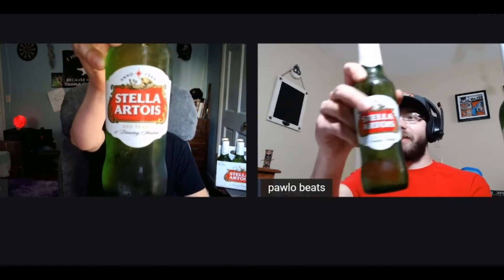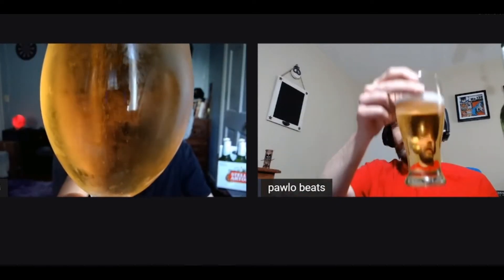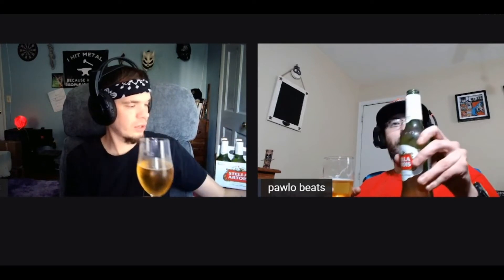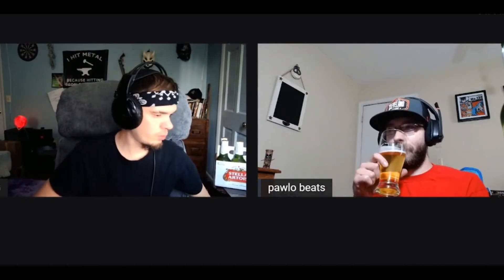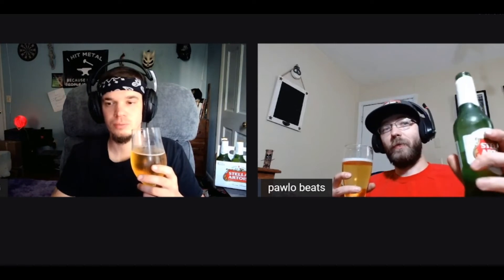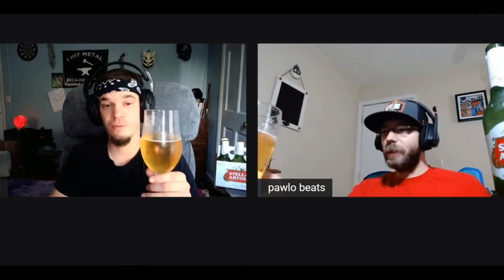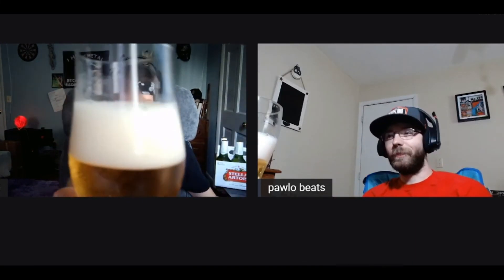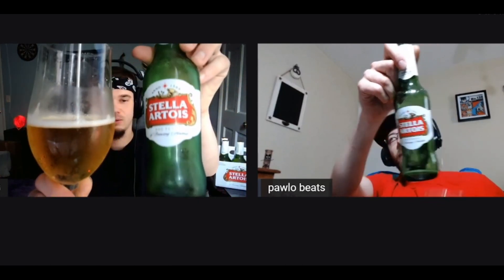Stella Artois. Is it Drinkable?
Stella Artois is a pilsner beer.  Brewed in Leuven, Belgium.